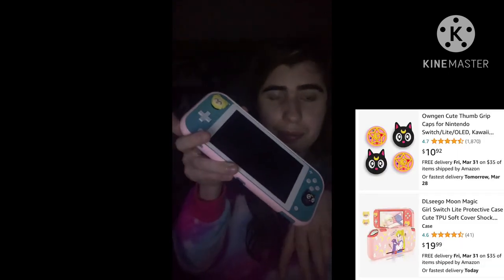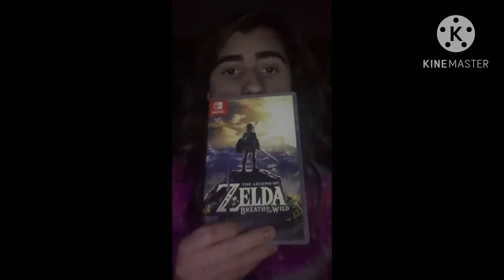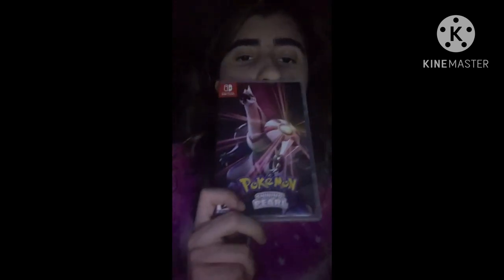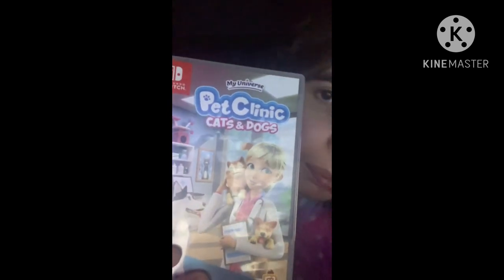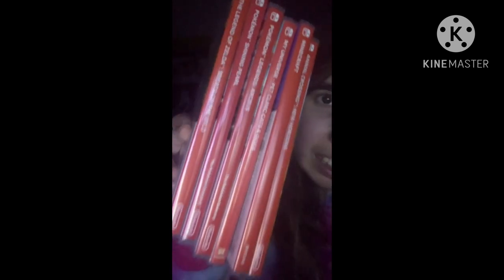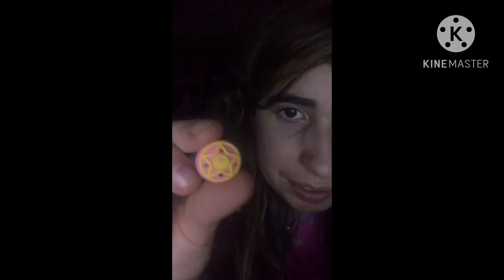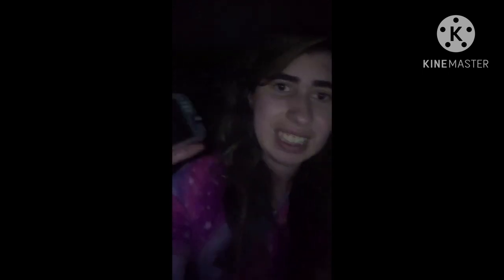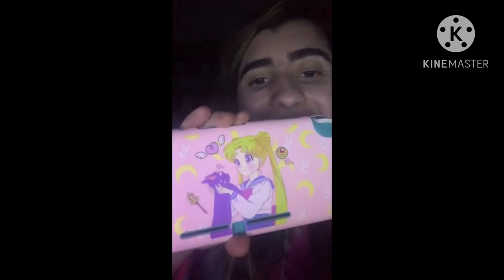My Nintendo switch lite Game, Case, JoyStick thumb grips￼ and travelling case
In today’s video, I’m showing you, my Nintendo switch lite and the theme of it I love the animated show sailor moon, so I got a few accessories of it I also showed you all my games that I own, and I hope to get more in the future.